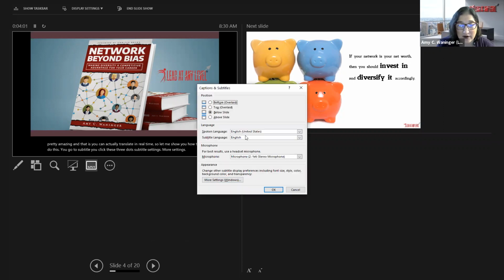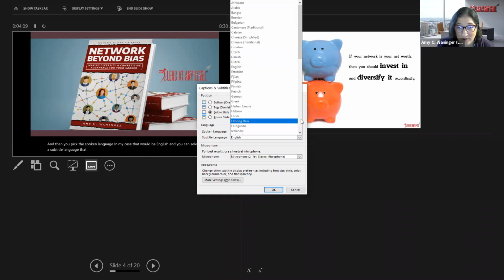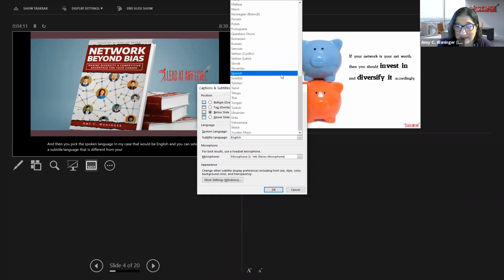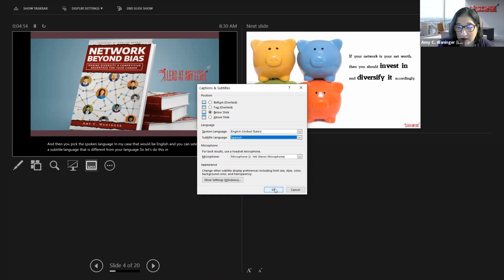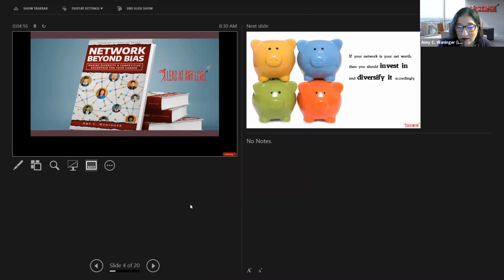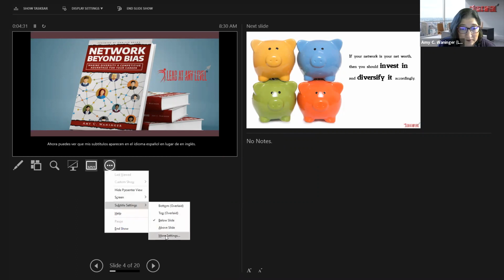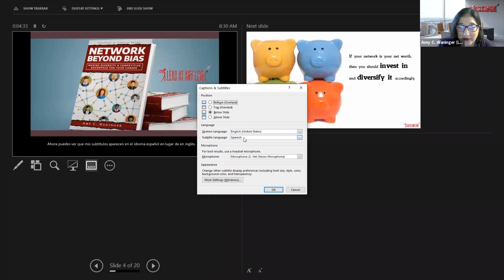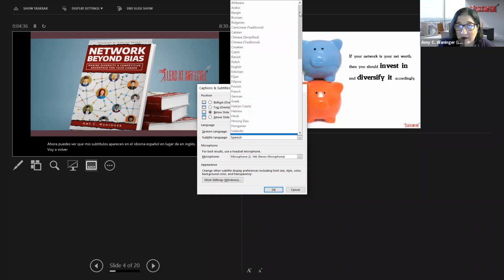Live Closed Captioning Makes Presentations More Inclusive - Here's How!